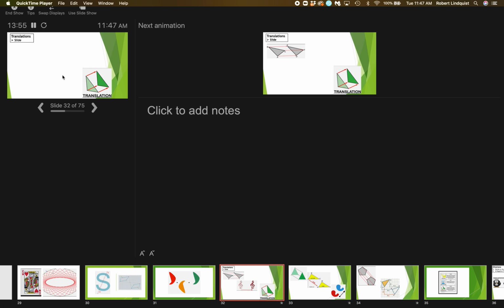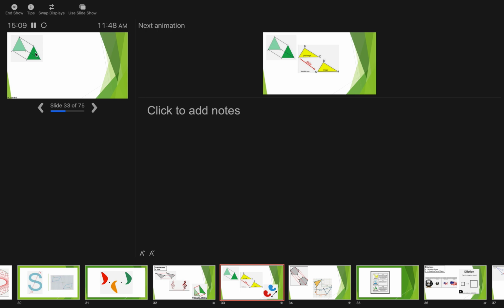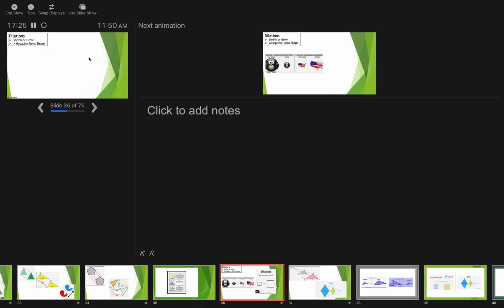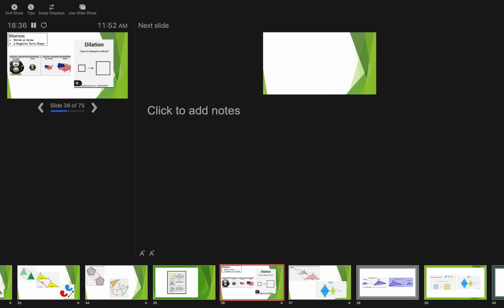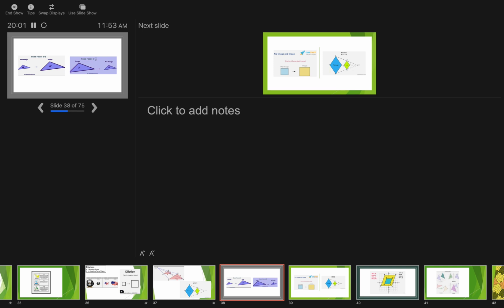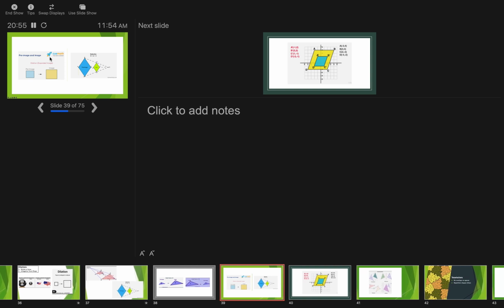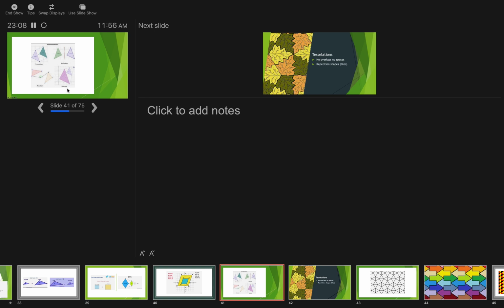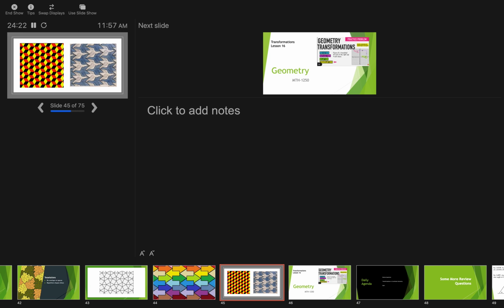MTH 1250 Week 8 Lesson 15 Video 3 Translations and Dilations Replacement